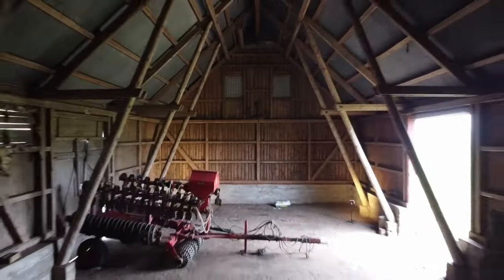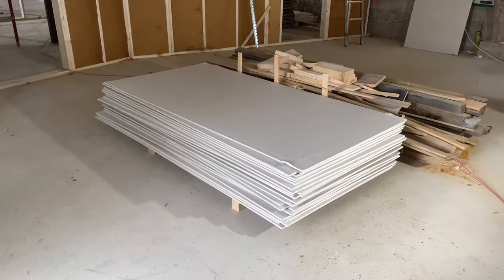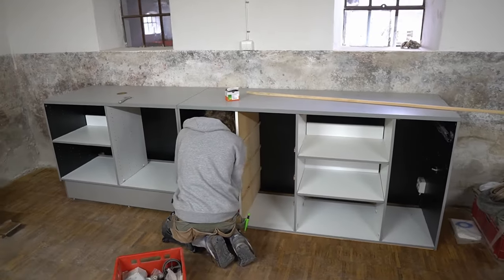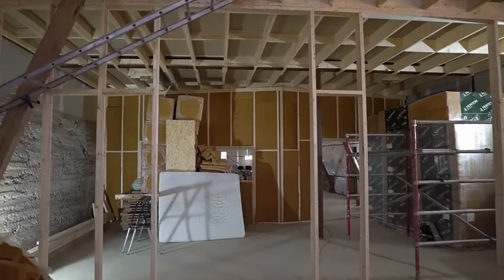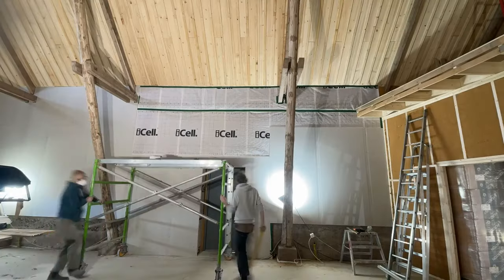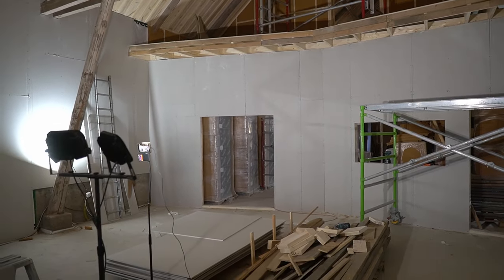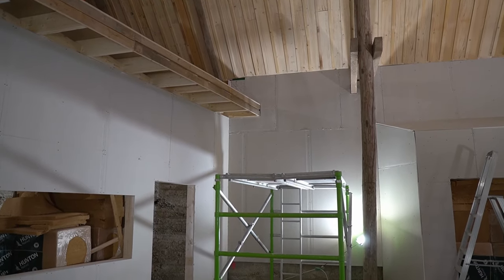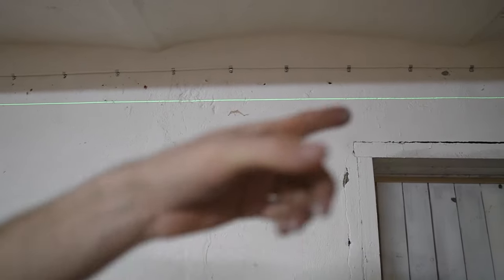Big Barn Recording Studio - WALLS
Episode 71: It's sounding big in here...